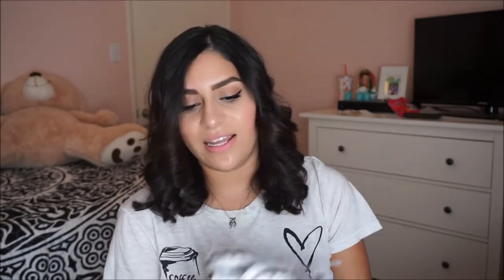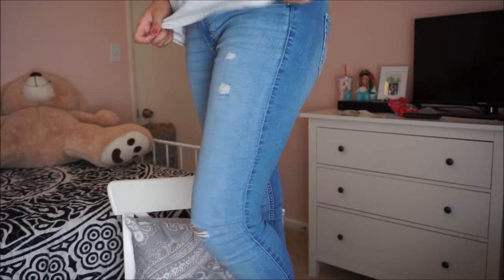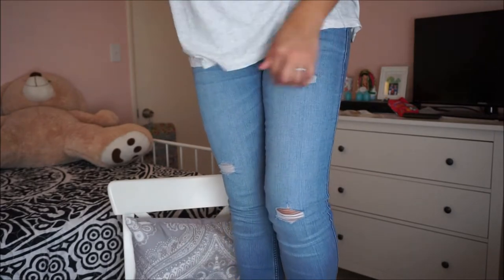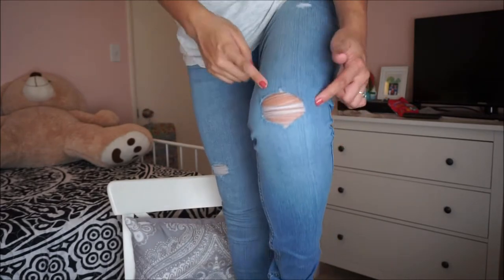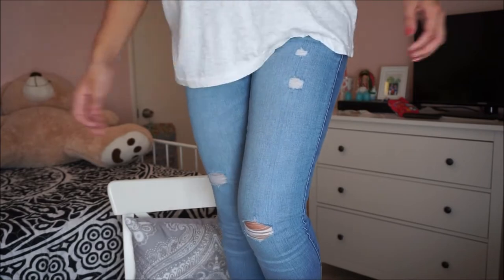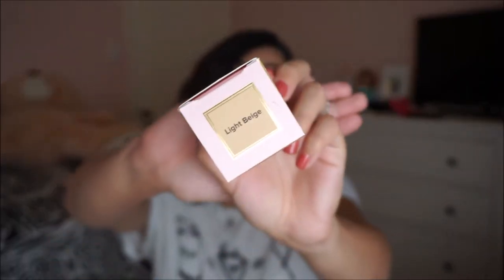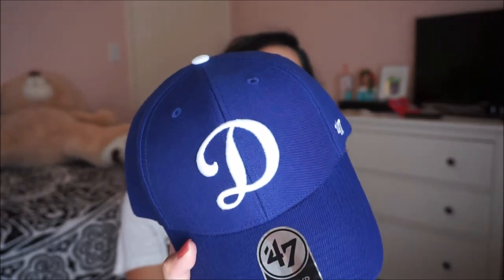Mini Clothing Haul | 2016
Hey guys hope you guys enjoy my first clothing haul video.

XoXo,
Georgina